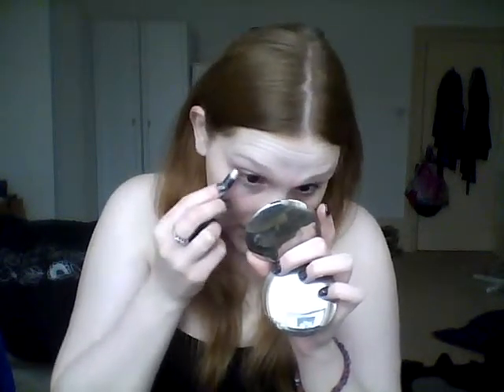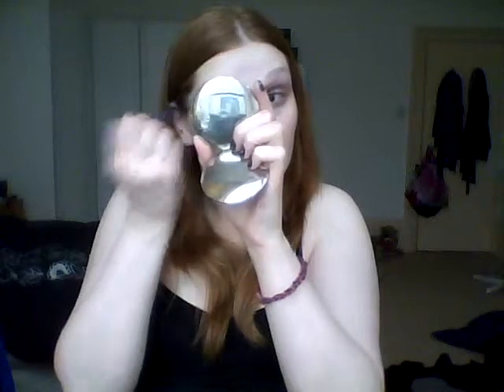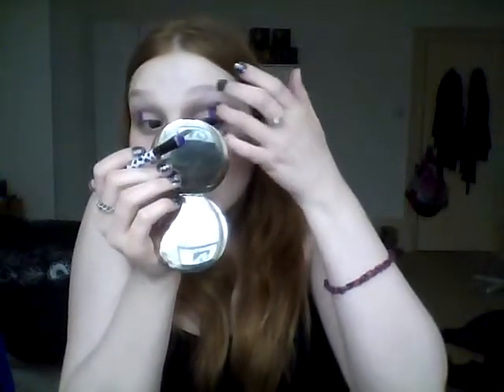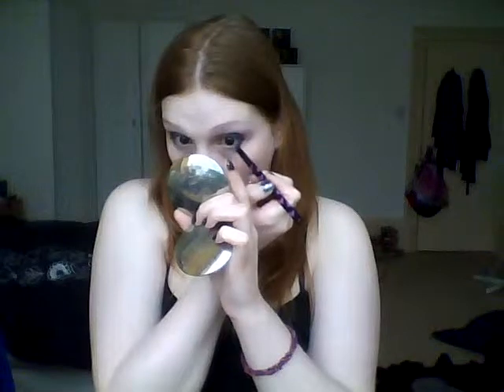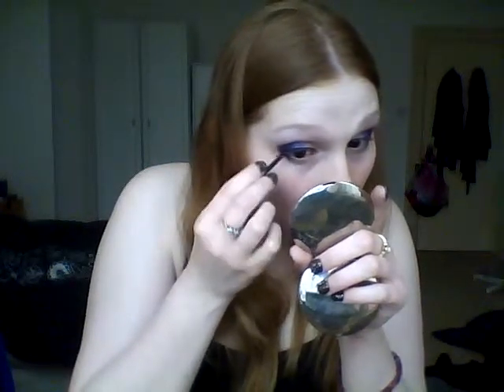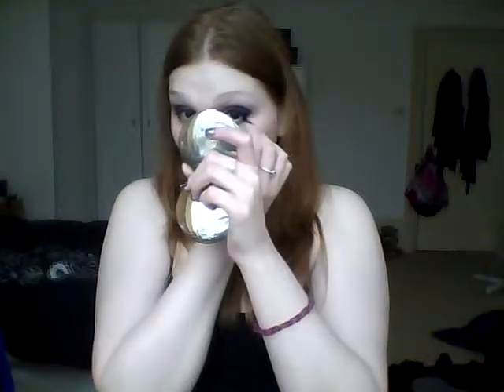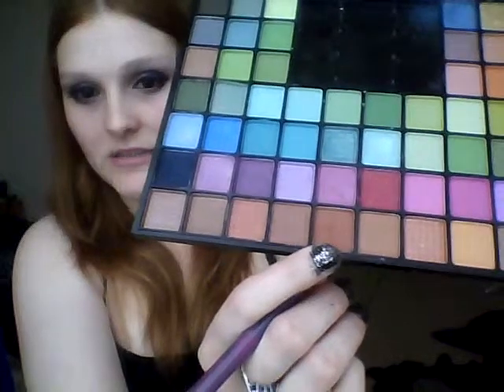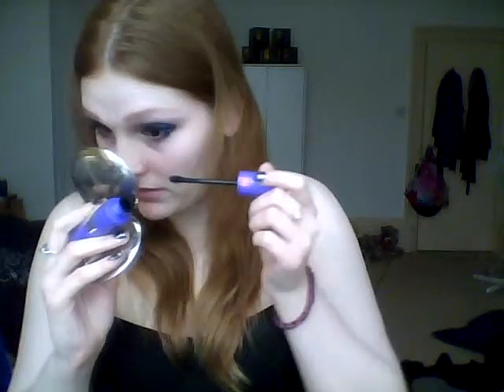'Get Ready With Me' Night Out Look.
How I like to do my make up for a night out :D